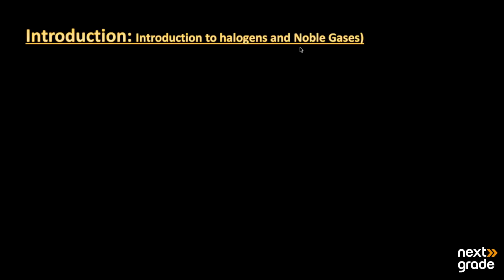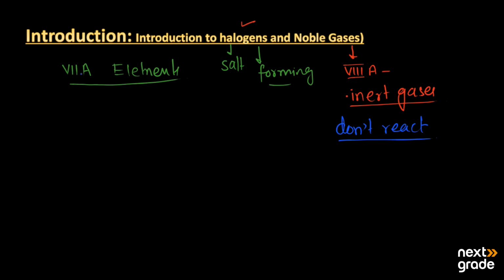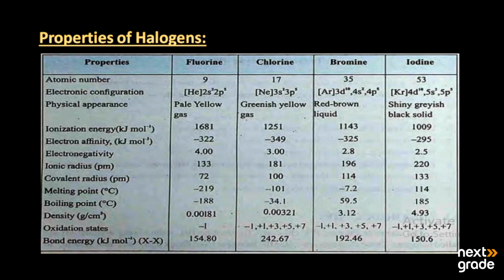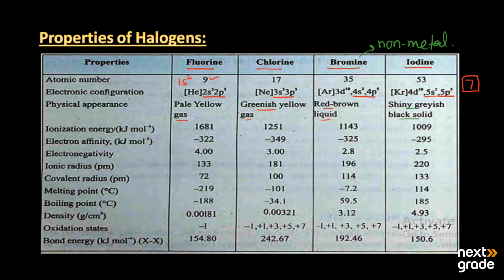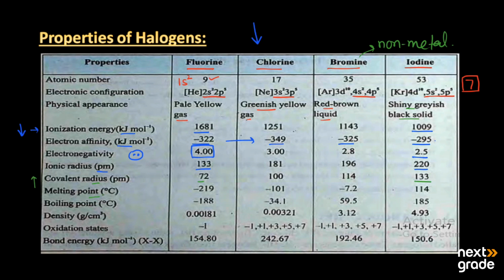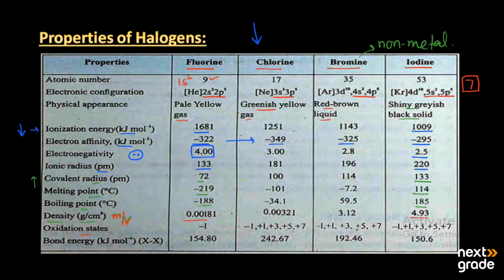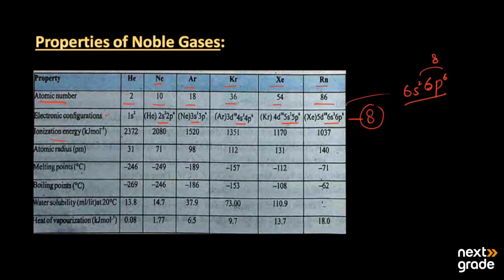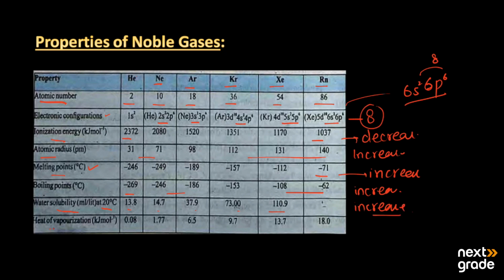Introduction to Noble Gases and Halogens | Grade 12 Chemistry | Lecture 1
Embark on a foundational exploration of the noble gases and halogens, two remarkable elemental families. This Grade 12 Chemistry lecture introduces the properties, characteristics, and significance of these groups. Gain a solid understanding of the fundamental features that define noble gases and halogens and their roles in various chemical processes, industries, and environmental contexts.